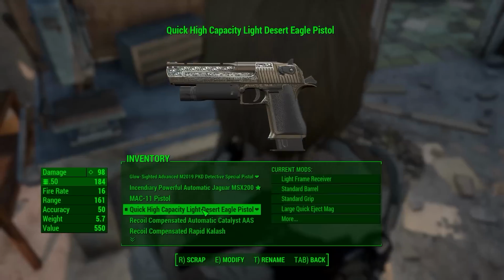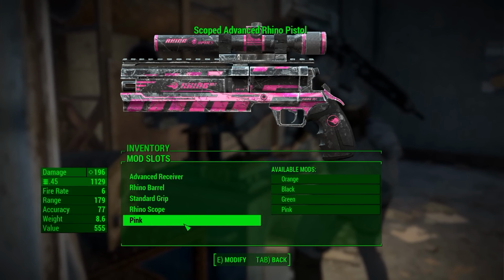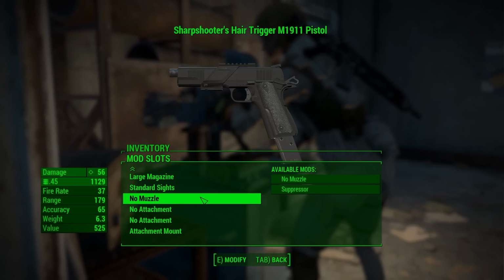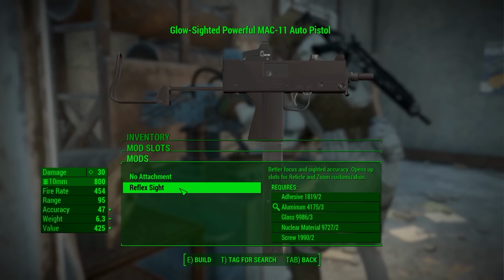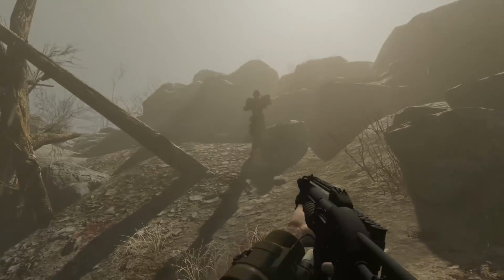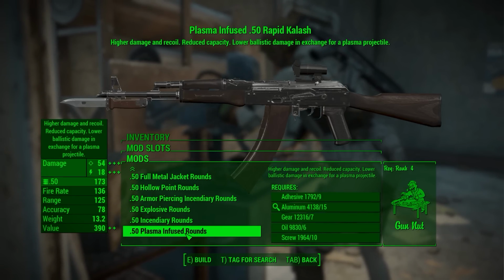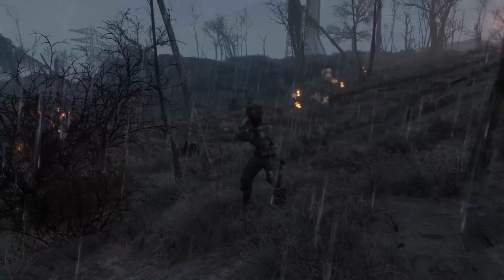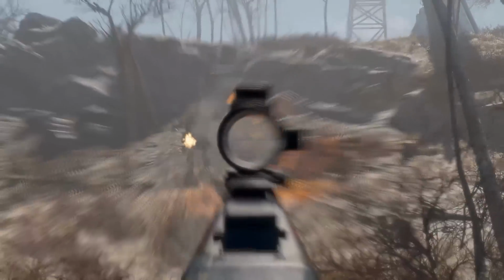Doombased Weapons Merged - Fallout 4 Mods (PC/Xbox One)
Today we check out the Doombased Weapons Merged od for Fallout 4. It is available for Fallout 4 on PC, Xbox One. Adding in the Doombased Weapons Merged all in one patch.